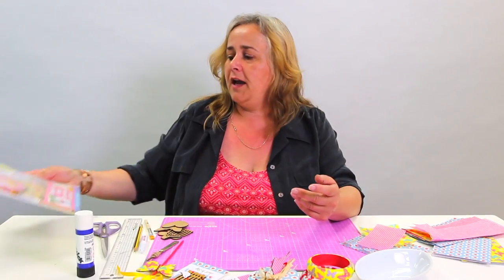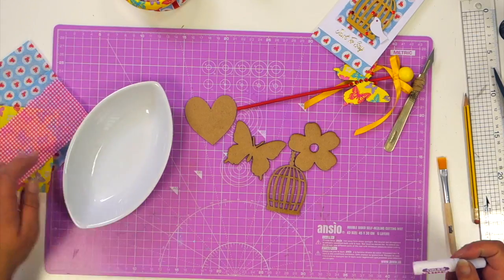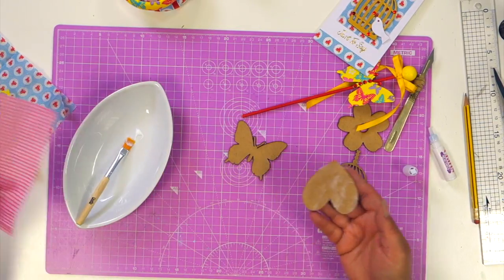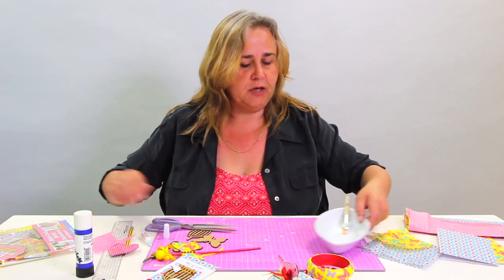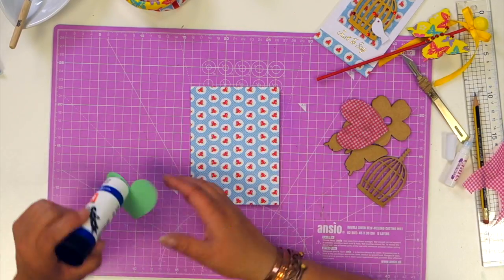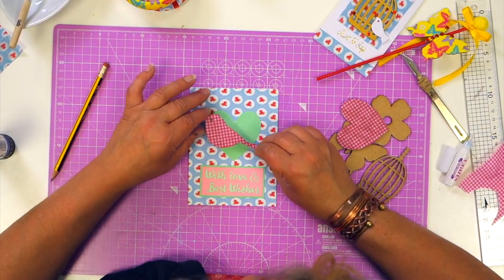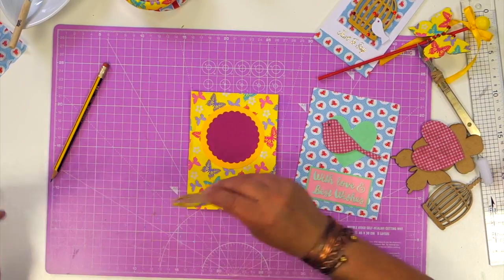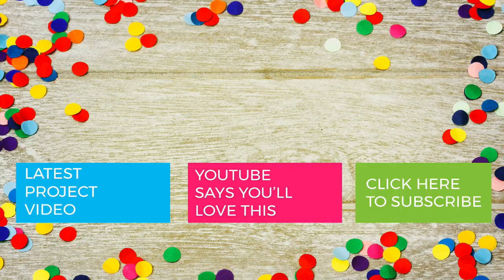Quick Decoupage Decorating Using Patterned Tissue Paper On Blanks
This pack is available FREE with issue 308 of Crafts Beautiful magazine.